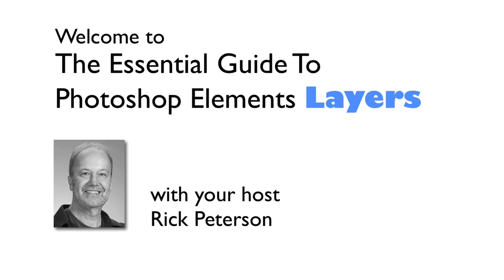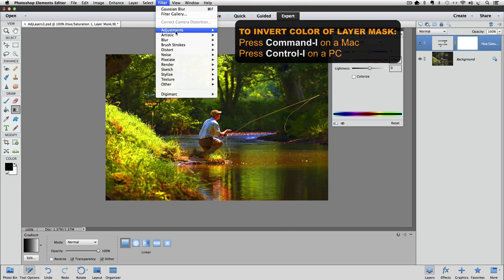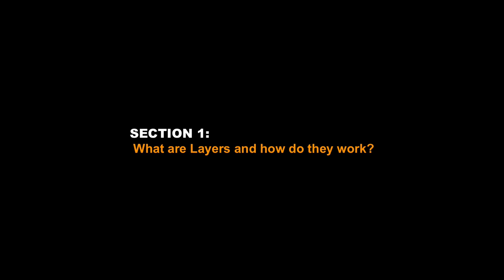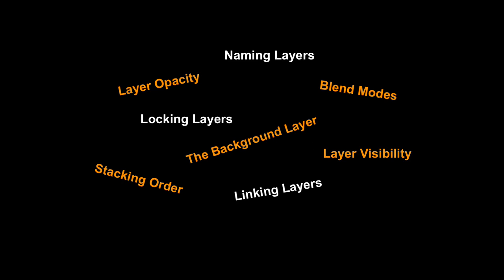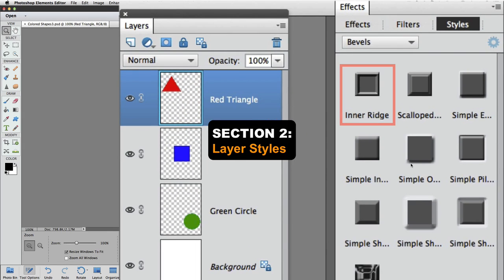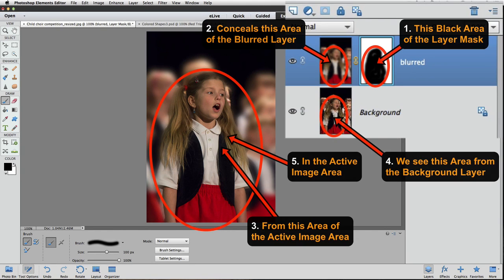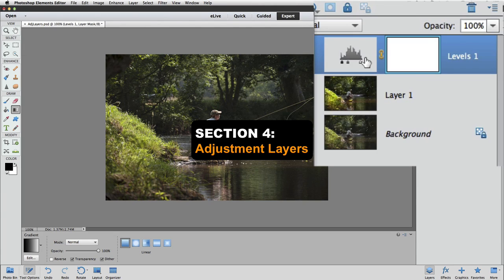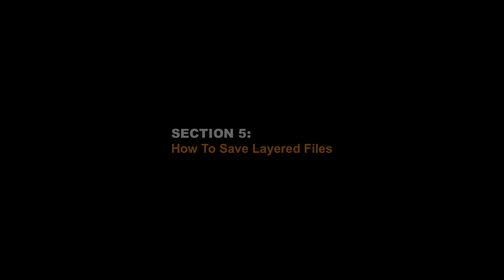Promo Video for my new online Photoshop Elements Layers Course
As a visitor to my YouTube channel, right now you can get a huge discount on my online course using this

Finally get a clear understanding of how Layers work in Photoshop Elements and eliminate the doubt and uncertainty when using this key feature of PS Elements. This online course will help you understand what your options are for achieving the results you want from Elements.
Thie course starts with an introduction into what Layers are in Photoshop Elements and how they work. You'll discover that you can actually understand Layers even if they've always been a complete mystery to you.
Master the Use of Layers in Photoshop Elements from the Clear Explanations and Presentations provided in this Course.
  •Simple descriptions of all the ins-and-outs of Layers
  •How to use Layer Styles to achieve special effects
  •What Layer Masks are and how to use them
  •What Adjustment Layers are and how to use them
  •How to Save Layered files
At Last You Can Have a Complete Understanding of How, When, and Why to Use Layers in PS Elements!
Layers are the heart of Photoshop Elements. A full understanding of Layers is the cornerstone for achieving exceptional results with your digital photos. Layers are used for everything in PS Elements from non-destructive photo editing to making composite photos.
Layers allow your creative ideas to flow freely by giving you the ability to try different ideas. Put each idea on a separate Layer and you can compare or combine items in multiple ways. Knowing how to use Layers will definitely bring your abilities in PS Elements to the next level.
I'll give you clear explanations for all the different functions of Layers one-by-one and show you exactly how they work. Once you know how to use Layers, you'll be able to achieve much more in Photoshop Elements.
Each of the short lectures is packed with valuable information that will deepen your understanding of how to use Layers. You'll bring your skills to a whole new level as you eliminate the frustration of not knowing how to work with Layers.
You have the opportunity to gain mastery over Photoshop Elements by breaking through this barrier and becoming proficient at using Layers. You'll know how to use what I believe is the one thing you must grasp to use PS Elements to its potential.
In preparing for this course I asked my audience what they most wanted to know about Layers. I received hundreds of replies. Their questions became the basis for what to include in this course. Many admitted that they didn't know enough about Layers to even ask questions. They just wanted to start at the beginning and have Layers explained in an easy-to-understand, detailed format.
I present the material in a manner that people tell me again and again they find most helpful. That includes not going too fast, giving simple explanations using everyday language, not assuming prior knowledge, and clearly showing what to do.
By the end of this course you'll know how to use Layers with confidence. You won't have to wonder if you're doing it the best way or what to do to get the results you want.
Start now to break through the feelings of doubt and uncertainty that are common when you don't understand how to navigate Photoshop Elements. Layers are the key to using Elements to its full capacity and mastering Layers will help to eliminate much of your confusion and frustration.